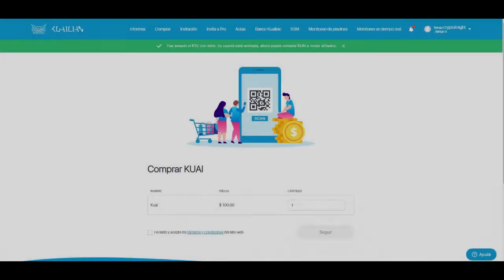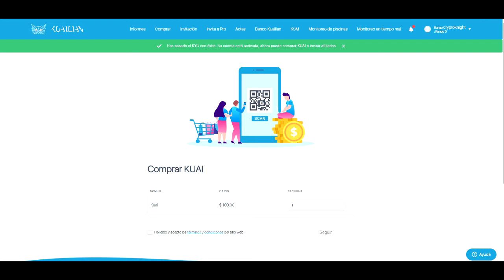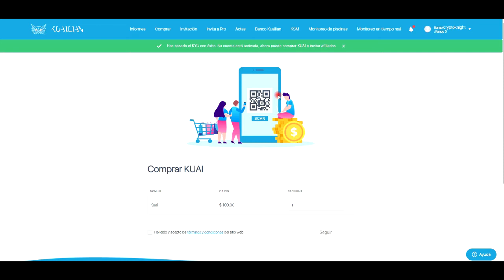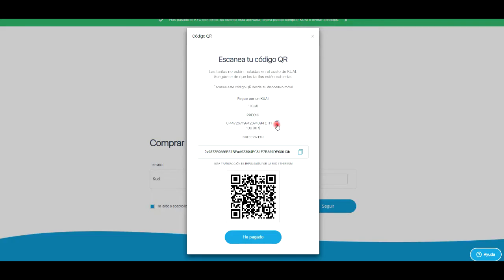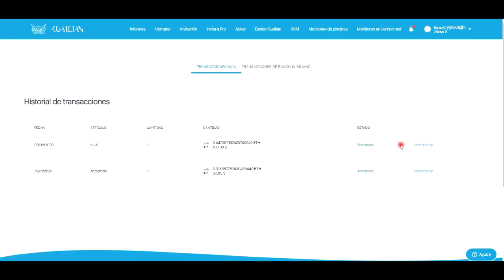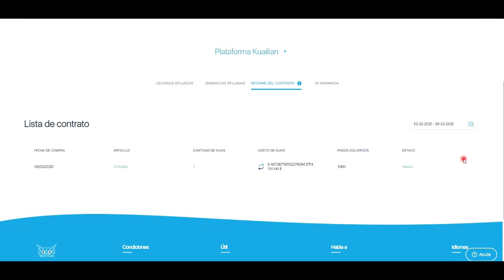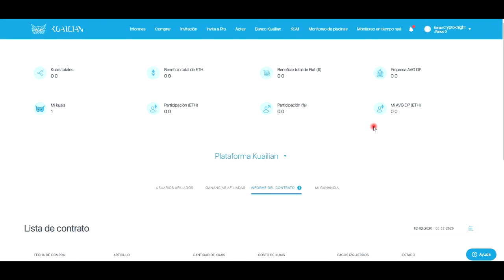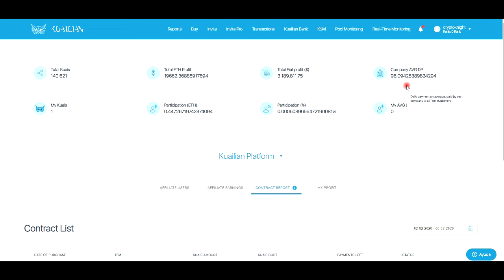🌟 Kuailiam primer kual 💰 generando ROI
Para consultas o asesorías
contactarme via telegram o whatsapp